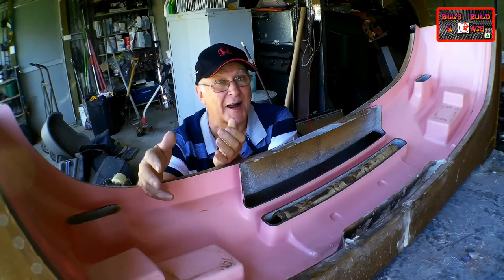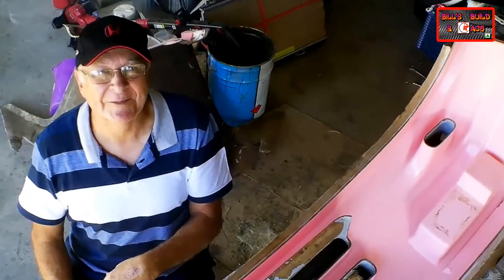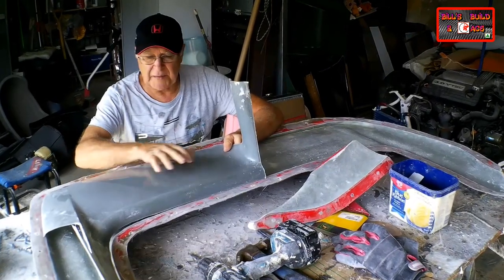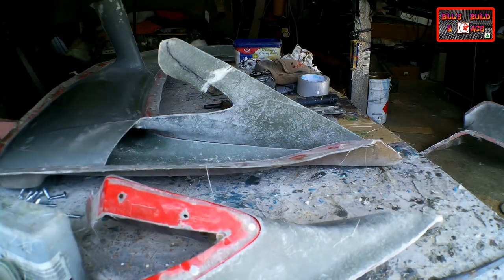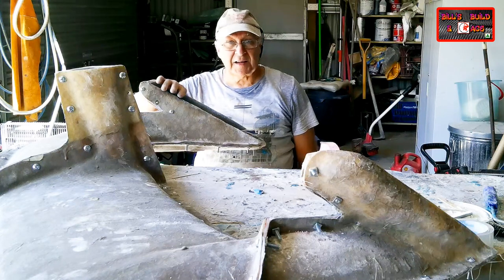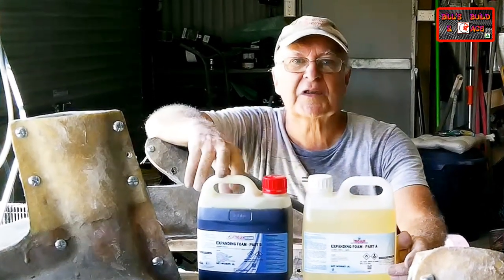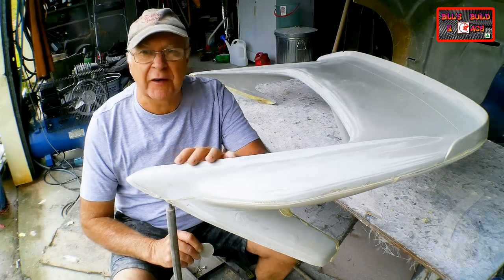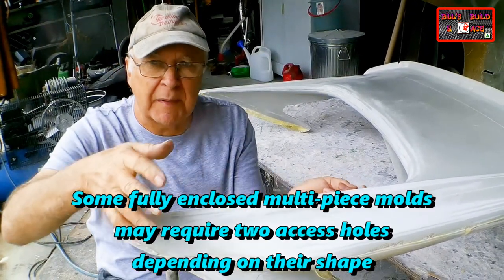How to Join Multi-piece Fiberglass Car Panels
Bill shows how he does this as he makes a Whaletail